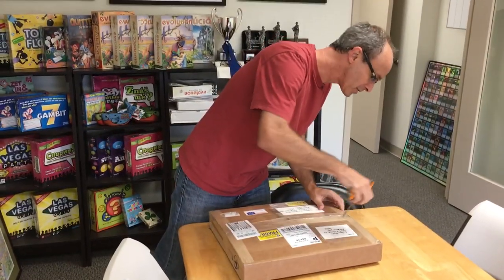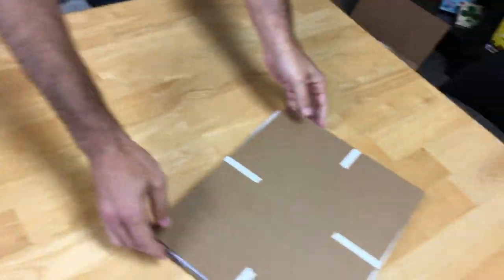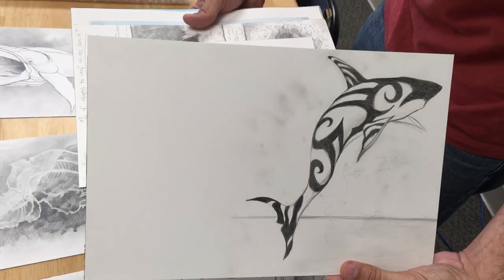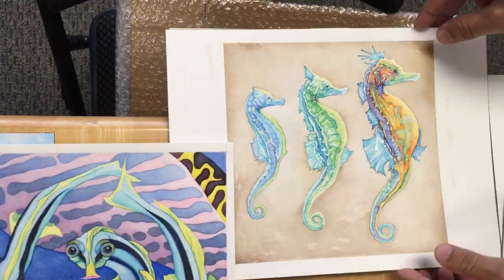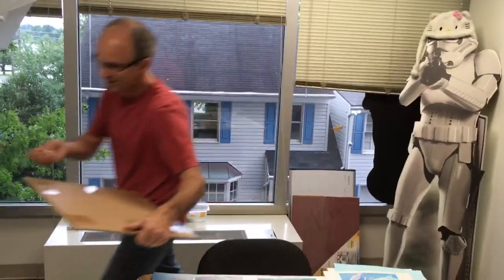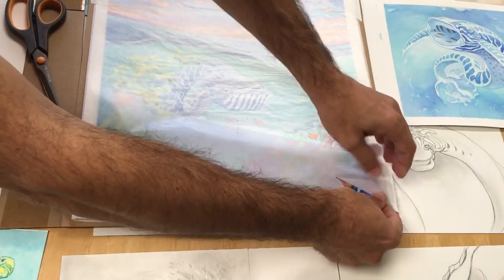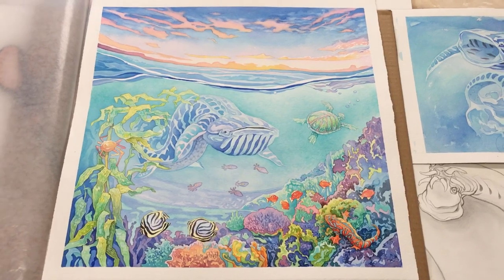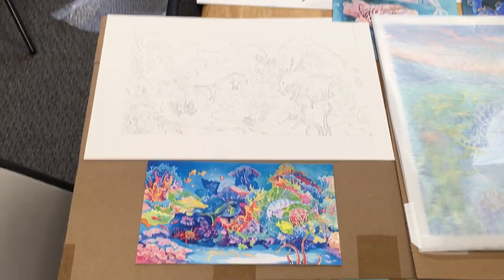Unboxing of new art for Oceans Board Game - NorthStar Games Studio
Dom unboxes all the cool new art for our upcoming game Oceans coming to Kickstarter 2/2019. See all the cool sketches and watercolors at the same time we do!